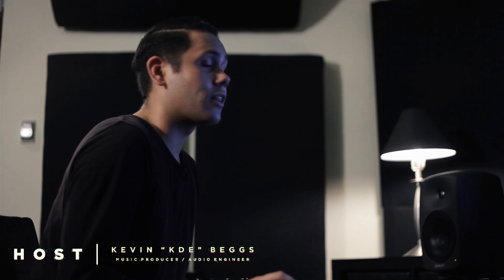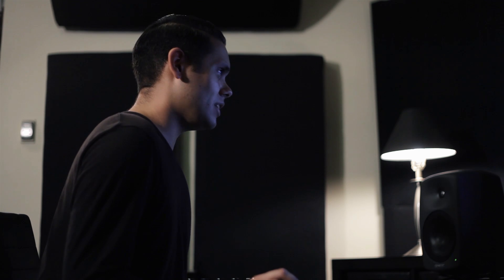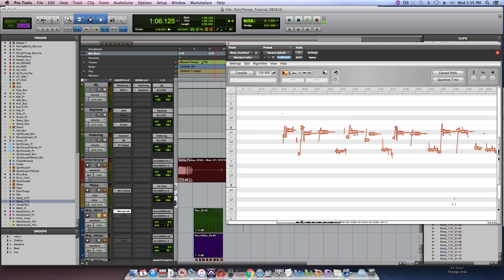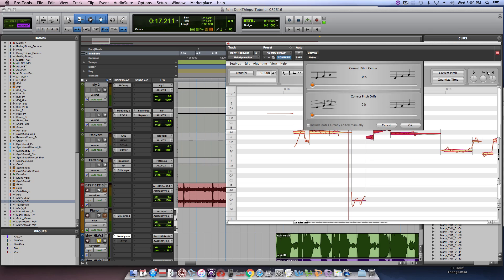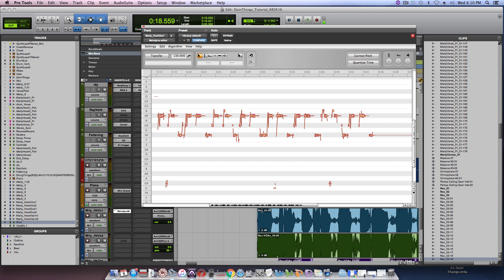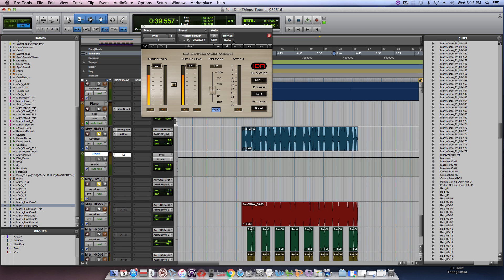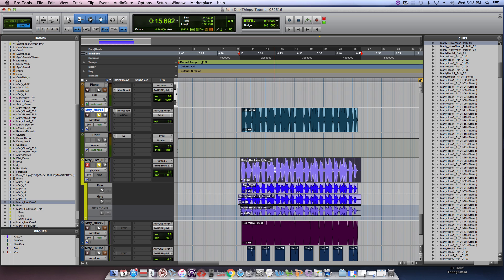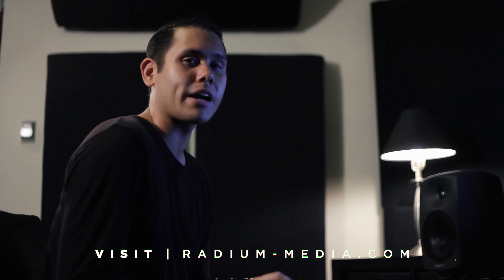How to Melodyne / Auto-Tune vocals in Pro Tools | Radium Tutorials Episode 2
Edited by Scott Espanol